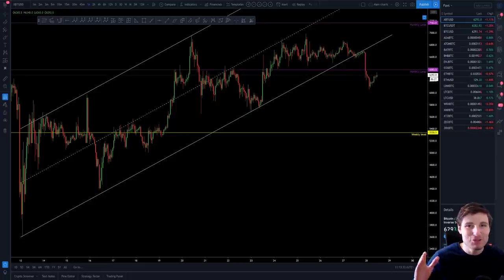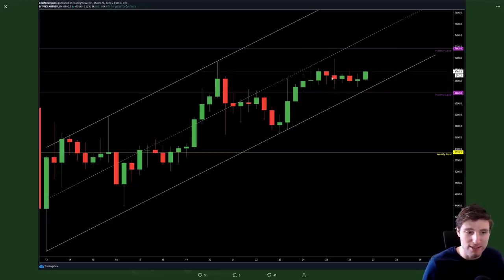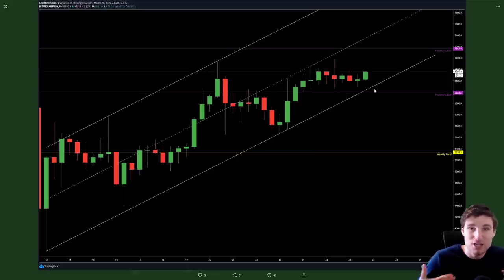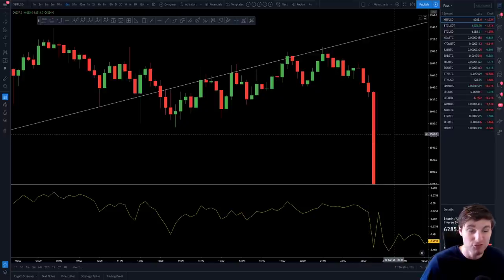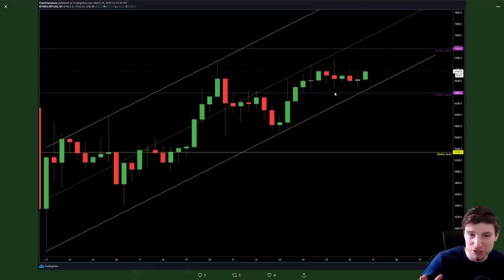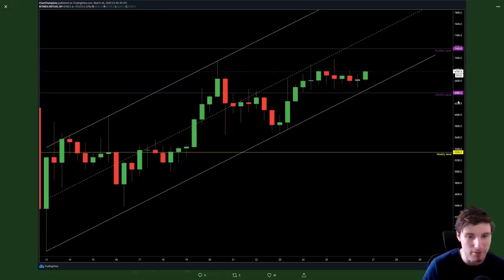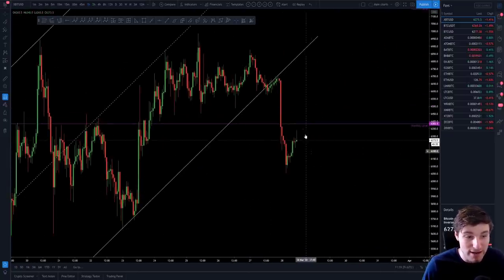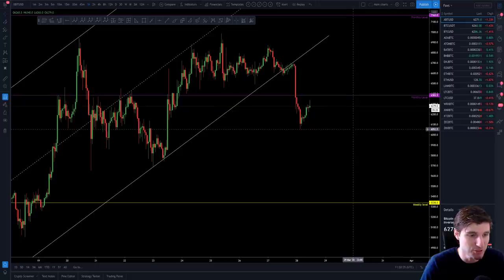Can BTC hold important support? Bitcoin Technical Analysis.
BTC - Bitcoin Technical Analysis price today 28.3.20 Bitcoin dropped out of channel support, but does it have the strength to hold support and push back up from here, or are bears in control.